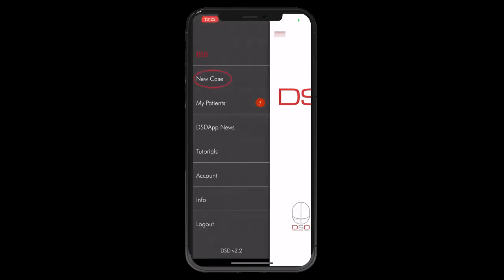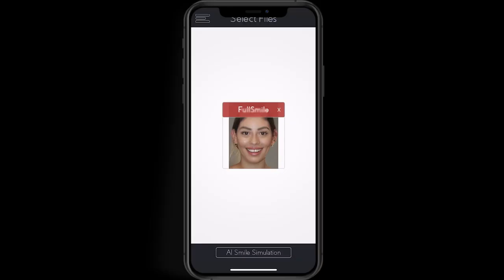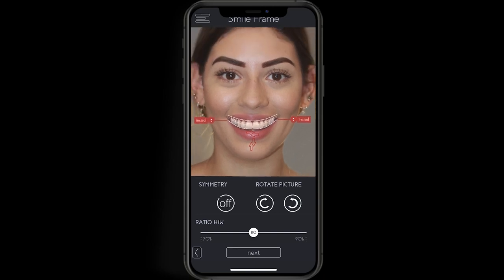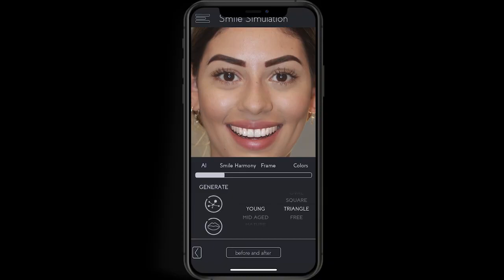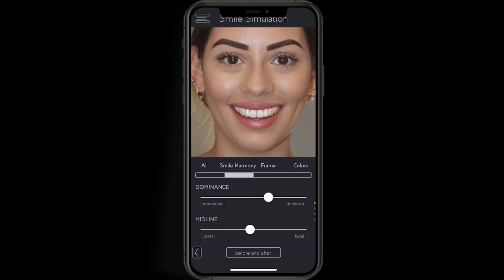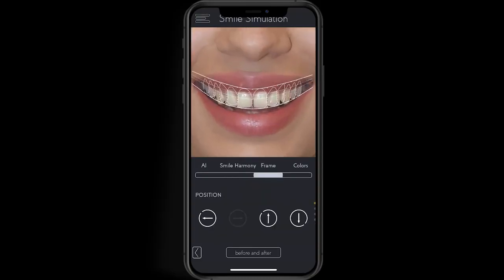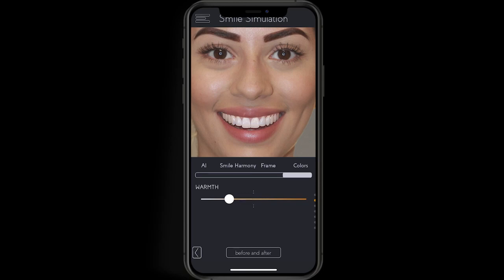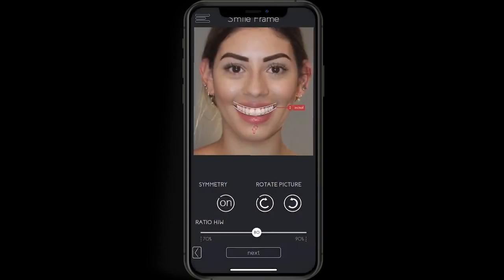Smile Design powered by Artificial Intelligence - STEP-BY-STEP TUTORIAL (English)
Learn how to take perfect picture for smile design, how to create a smile design powered by DSDApp's Artificial Intelligence and how to adjust the smile design using numerous option in DSDApp like Harmony, Frame, Color.